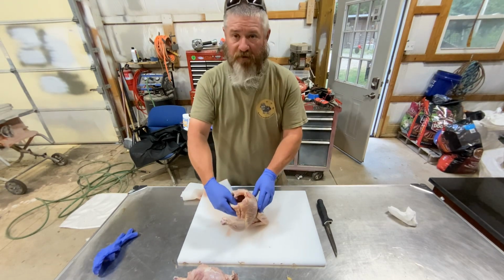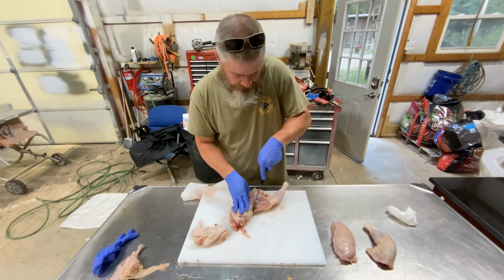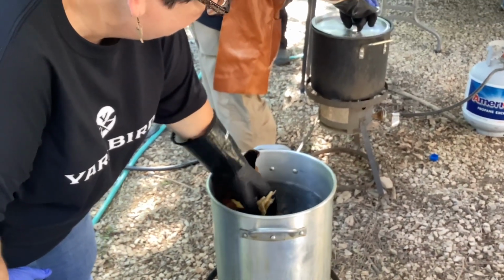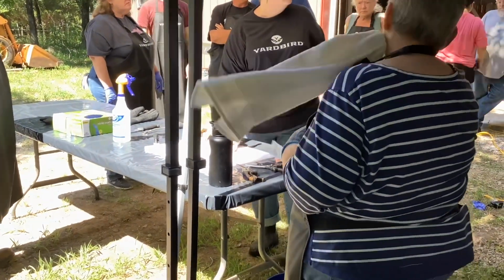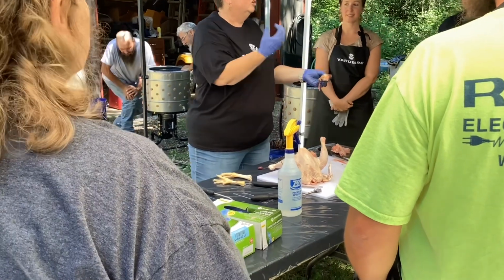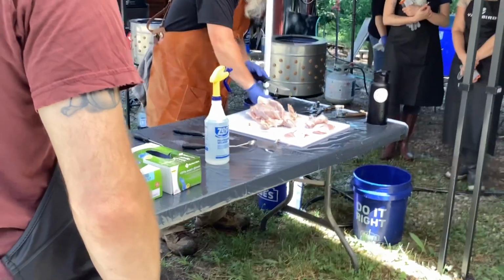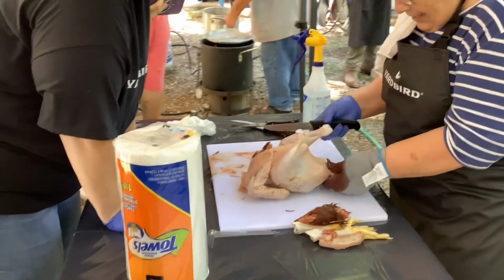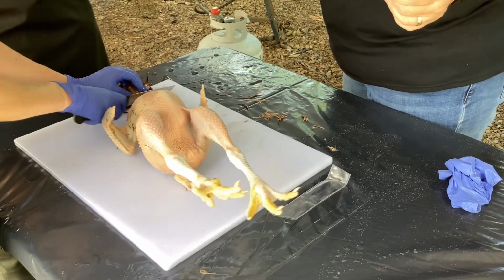Learn to Process Chickens Like a Pro! Step-By-Step Guide and Tips 2024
Learn how to process chickens like a pro with this step-by-step guide and valuable tips! Join our KSL chicken processing class to gain hands-on experience and expert knowledge on how to efficiently and humanely process chickens. Whether you're a beginner looking to learn the basics or an experienced individual seeking to refine your skills, this video is perfect for you. Watch now to become confident in processing chickens and take your poultry skills to the next level!

KentuckySustainableLiving.com